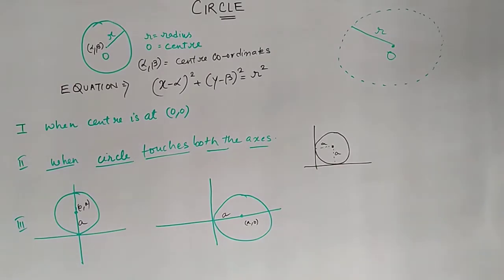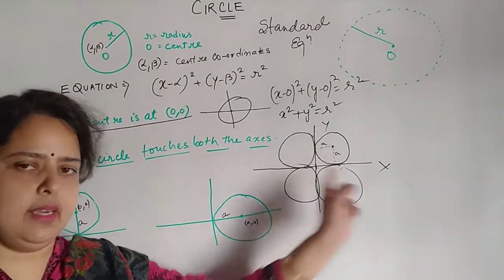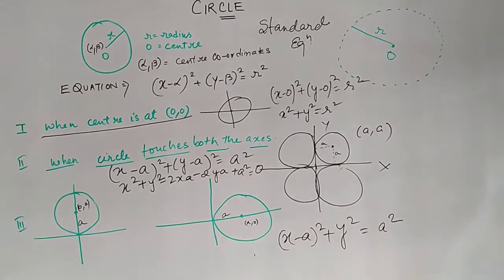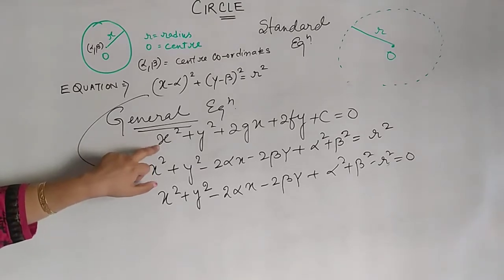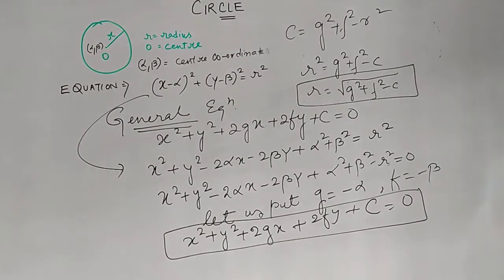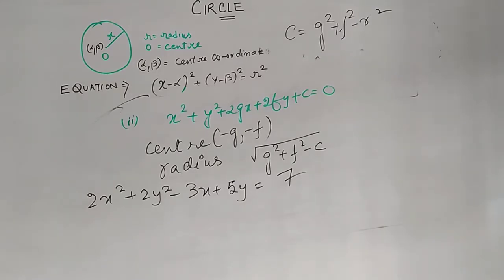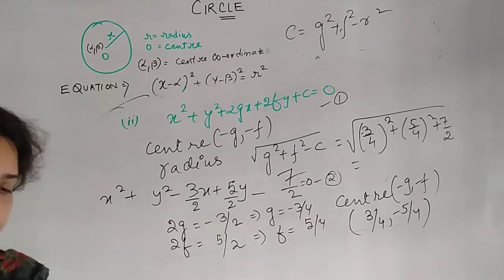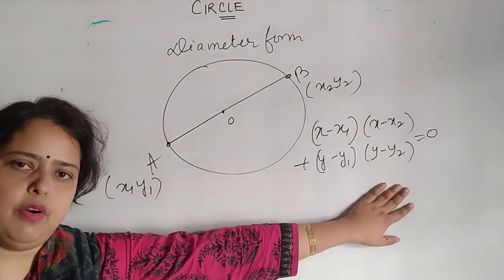CIRCLE , MATHEMATICS (XI )